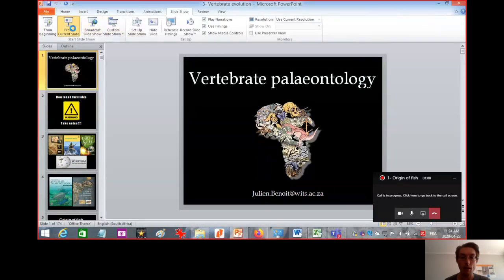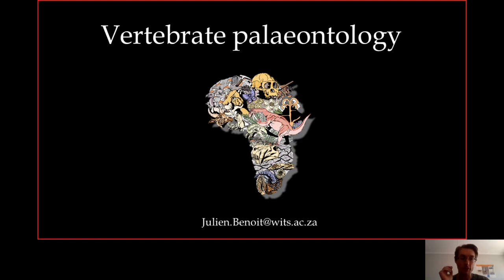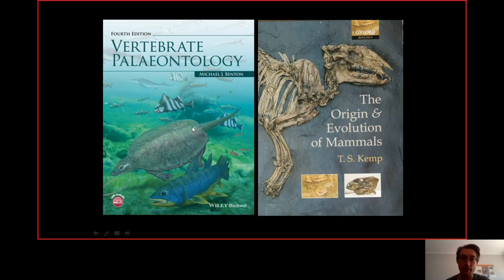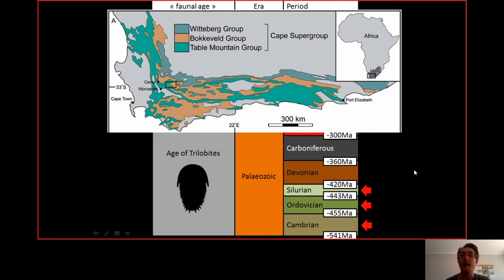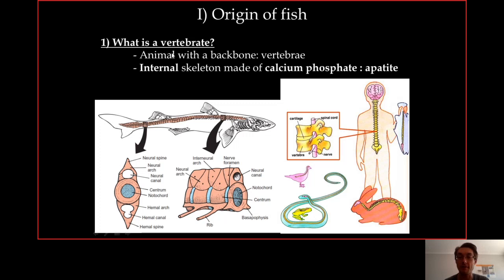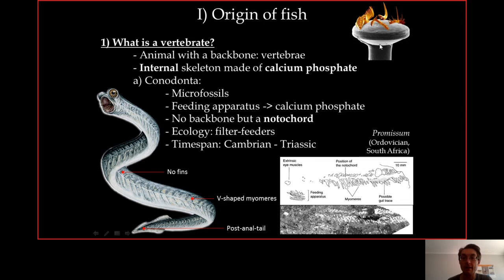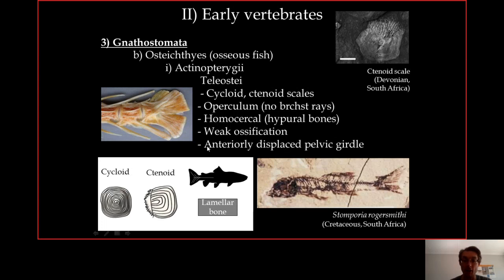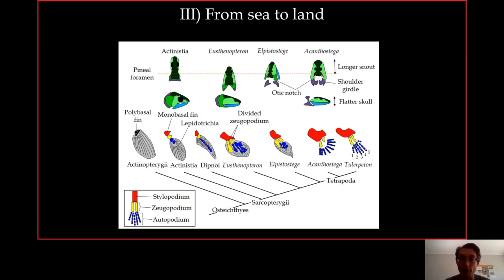1- Origin of fish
Evolution and Paleontology lecture given to Honours students at the University of the Witwatersrand (Johannesburg, South Africa)